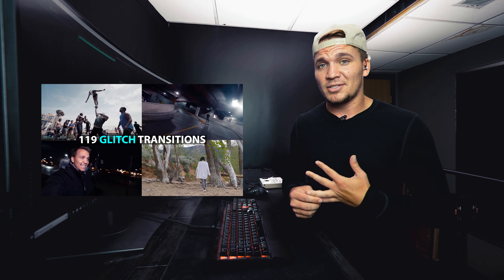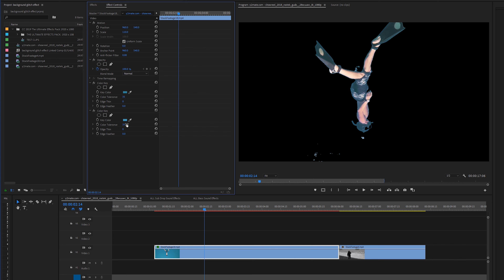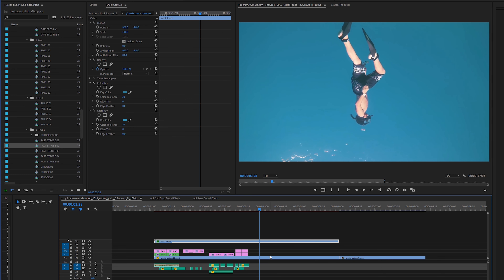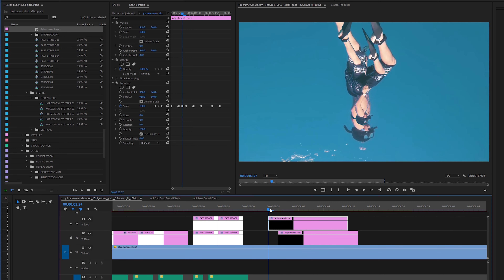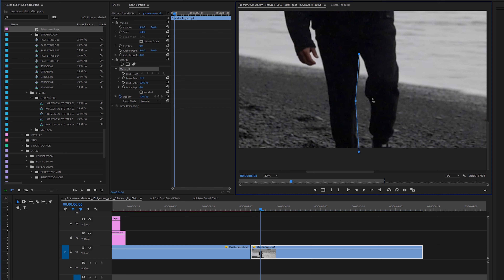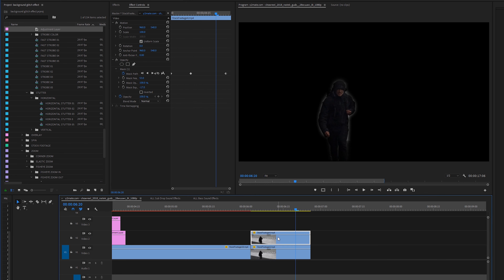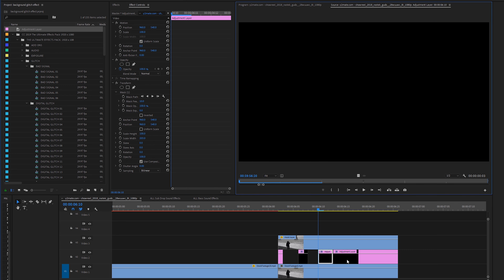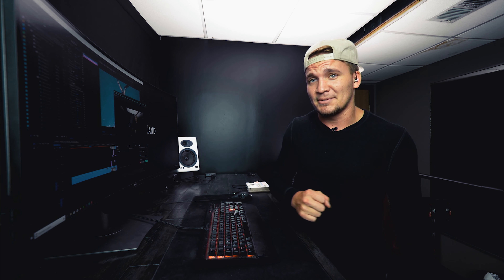BACKGROUND GLITCH EFFECT | Premiere Pro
⚫○↠ DONORS + MEMBERS ↞○⚫

⊳  Yuka Ohishi
⊳  Sami Shah
⊳  Ashli Holland

|   -CONNECT-   |